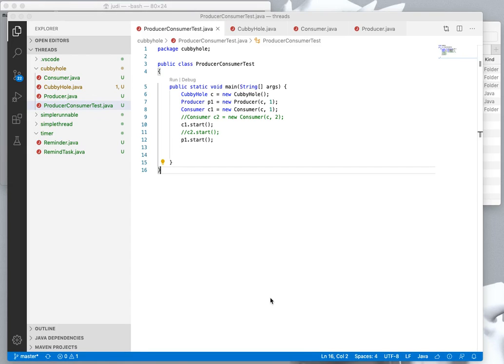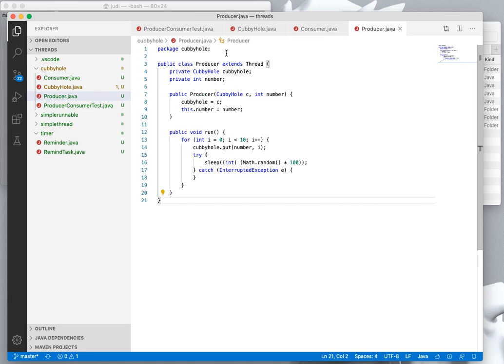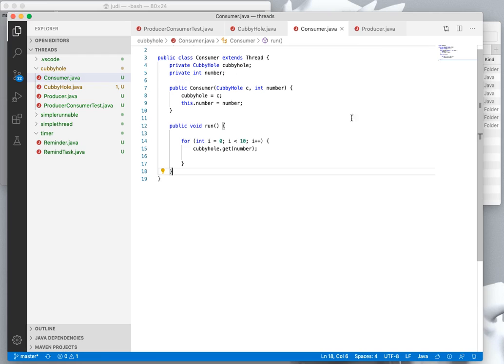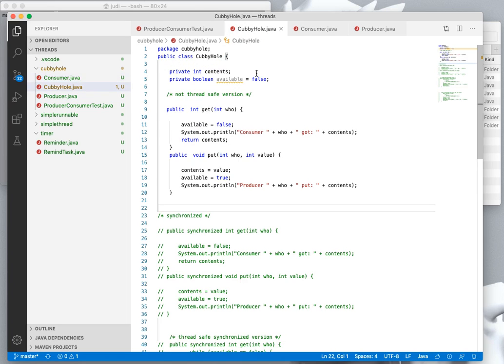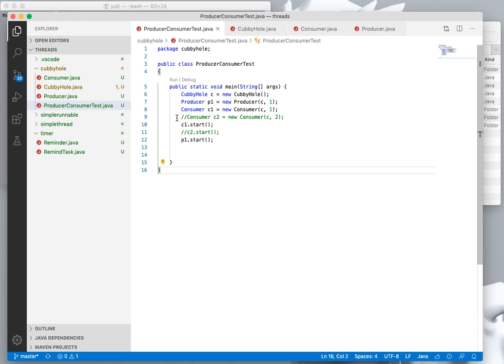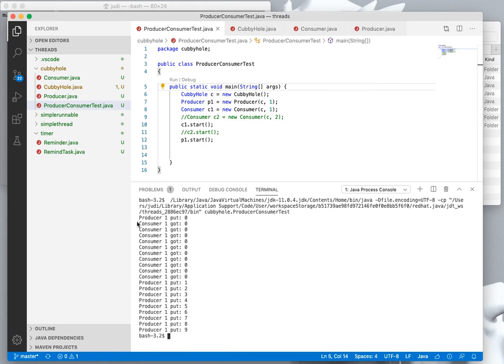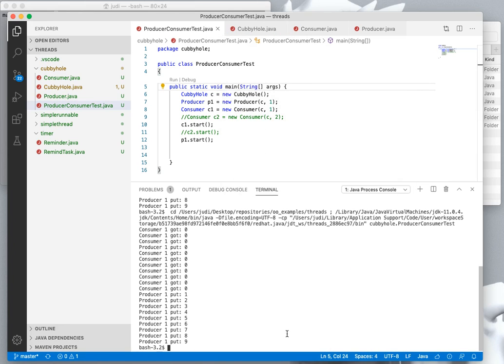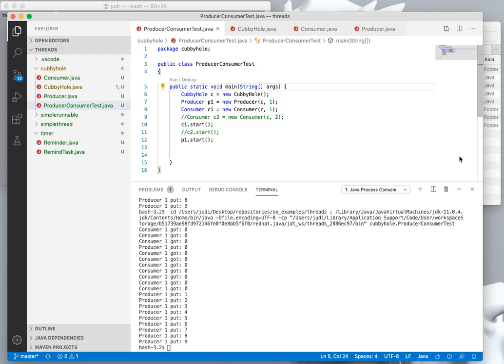Demo Three of the Threads in Java set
Introduction to the Producer/Consumer example